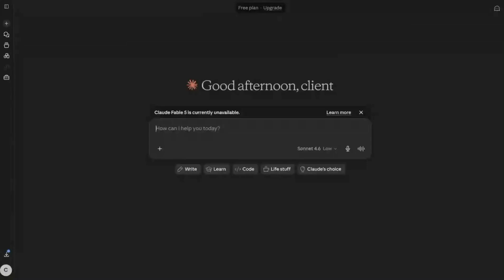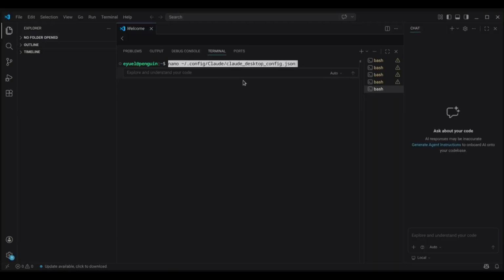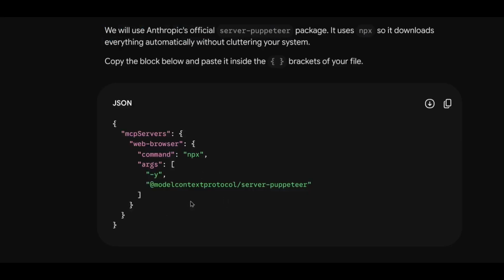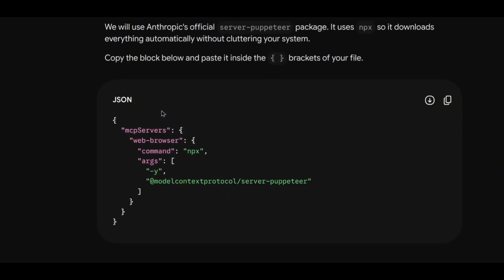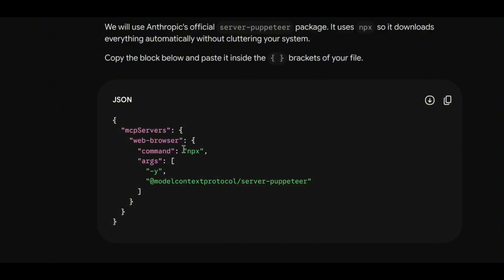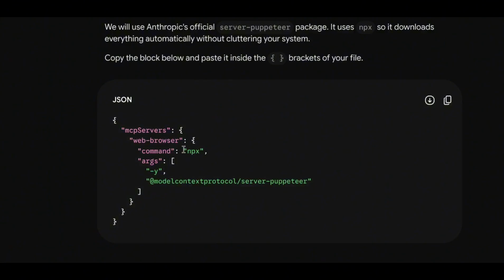How to Add Web Browsing Capability to Claude Using Puppeteer MCP [2026 GUIDE]